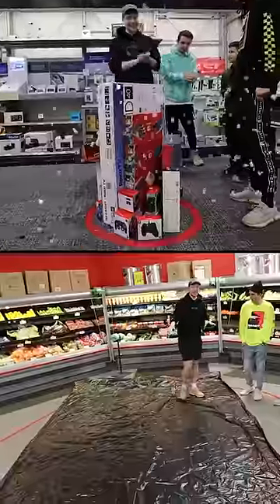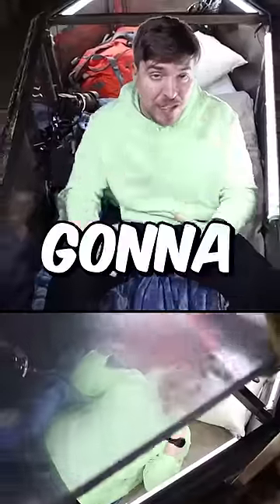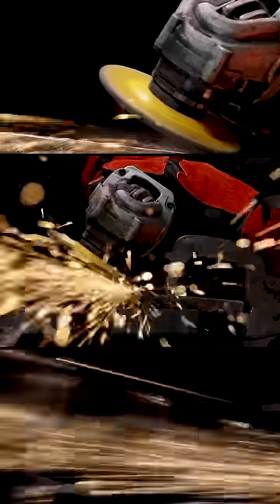A Red Diamond for MrBeast!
A big moment for @MrBeast  - a creator who never stopped dreaming big. Congrats on 100 million!